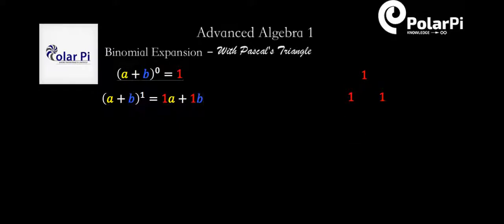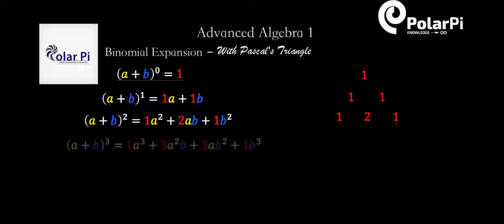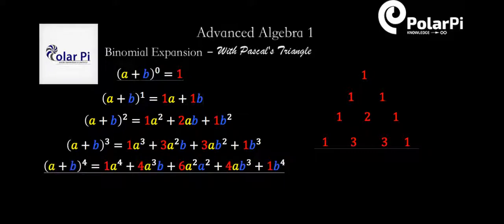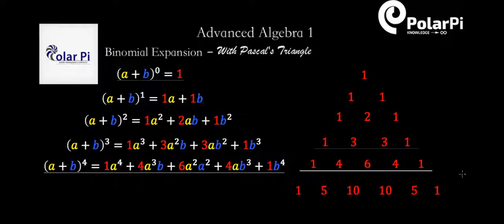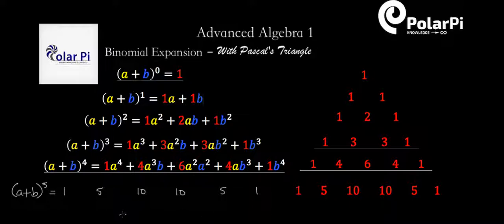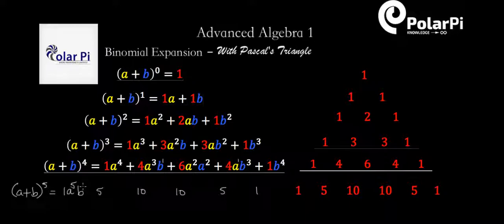[Binomial Expansion]- Using Pascal's Triangle - FASTEST way to Expand Binomials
1) He is incredibly narcissistic and promotes himself shamelessly.
2) He misleads and confuses.
3) He pushes people away from Jesus Christ God, the Holy Trinity, the one and only messiah.  White Jesus does all three of the above and more -- matching the ways of Satan.

In this video, I show you how to use Pascal's Triangle to expand Binomials.  This is the fastest and best way to expand binomials.